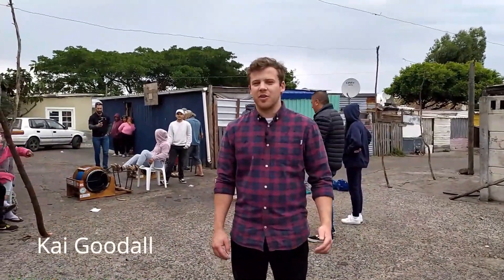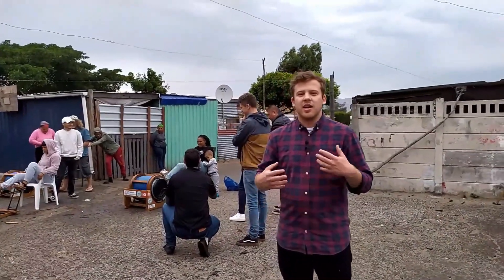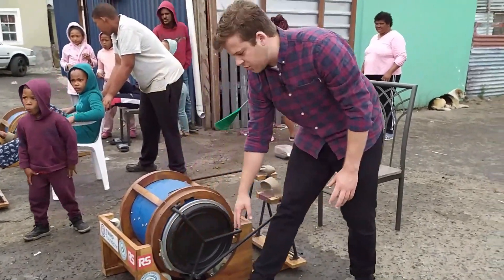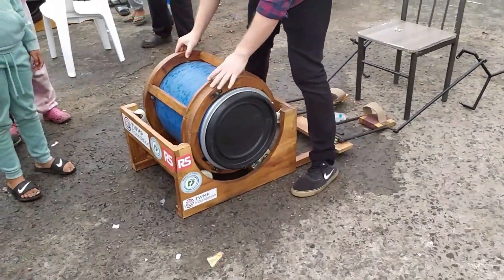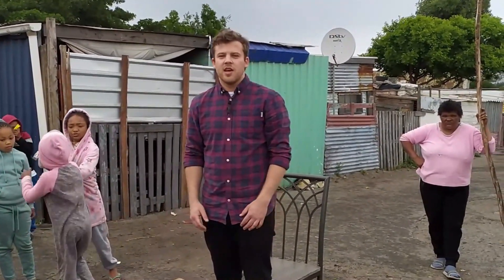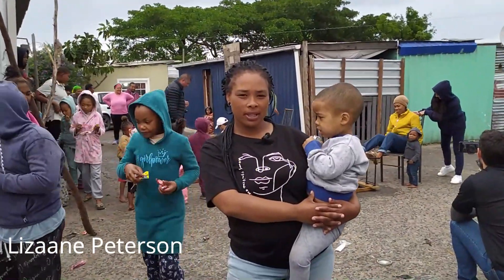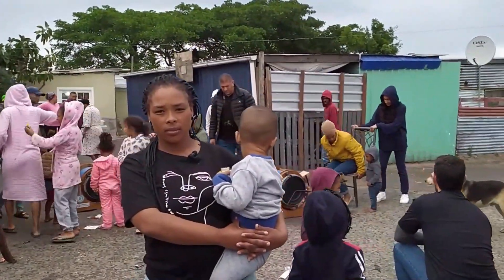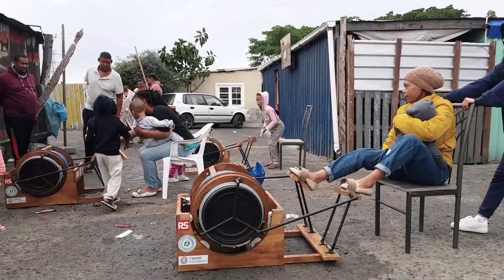TWMP - machine handover CPT 2022